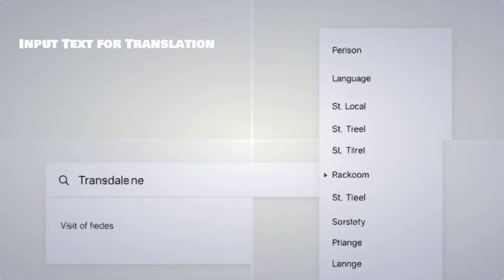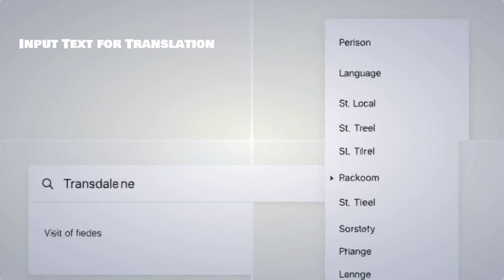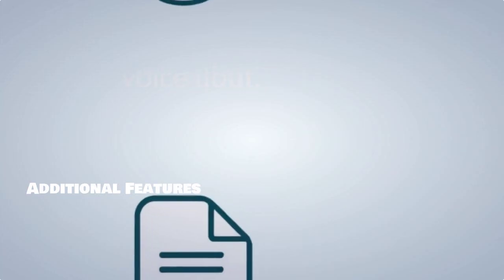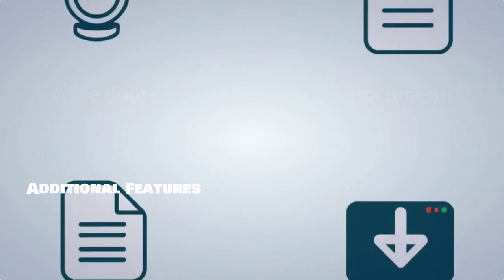How to Use Online Translation Tools